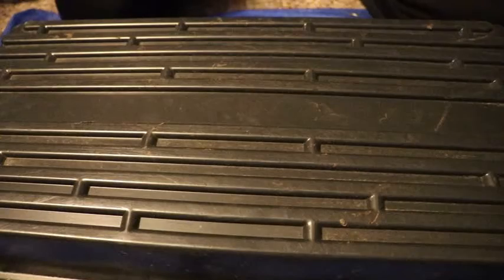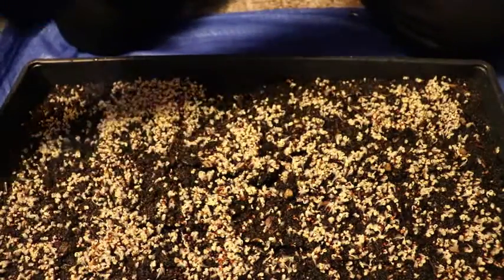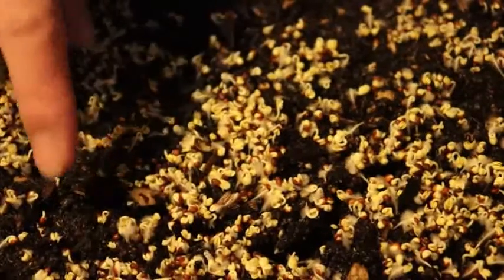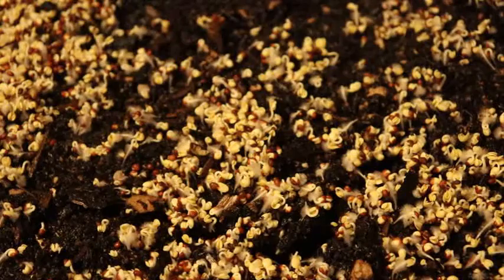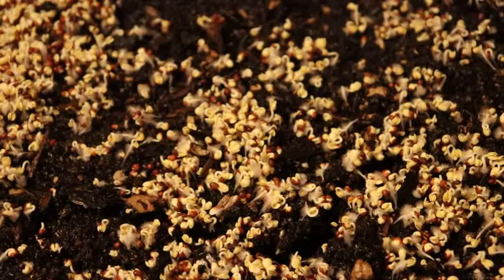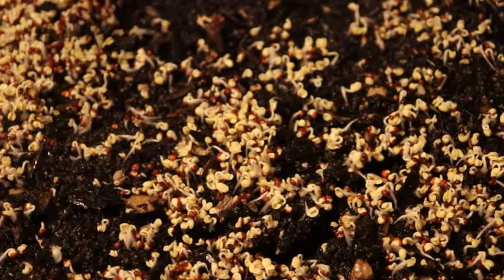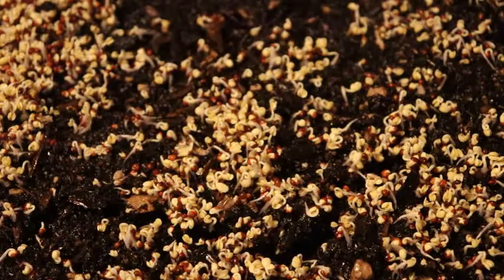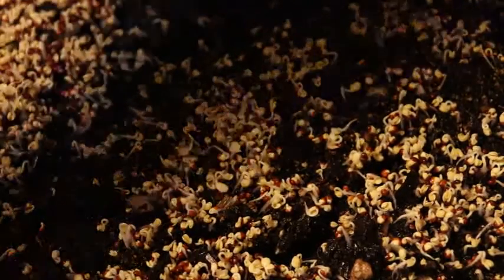Broccoli Microgreens Day 4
Links: